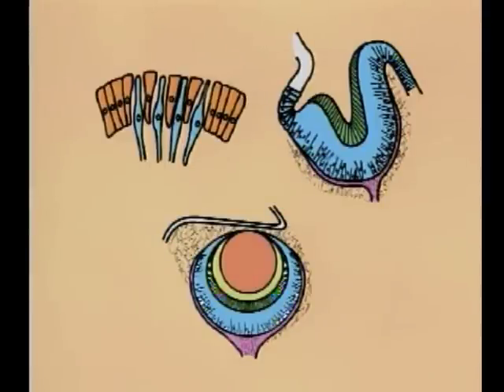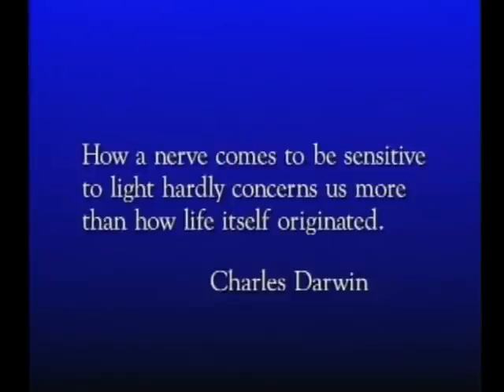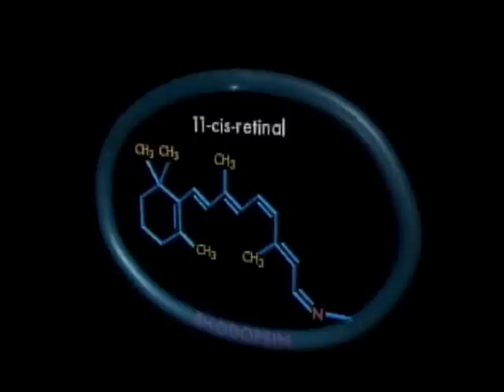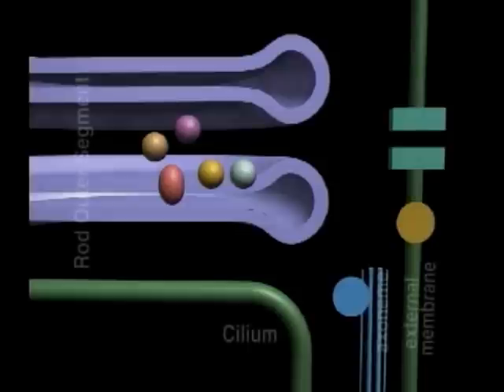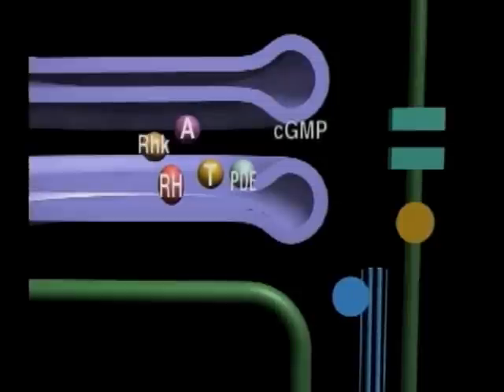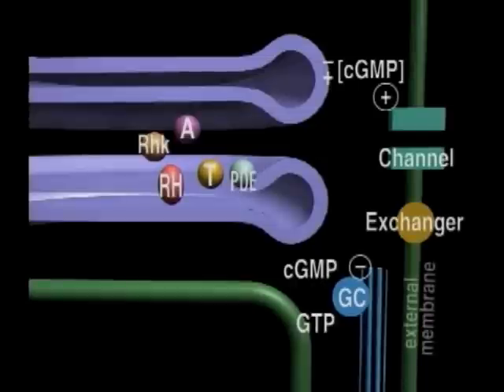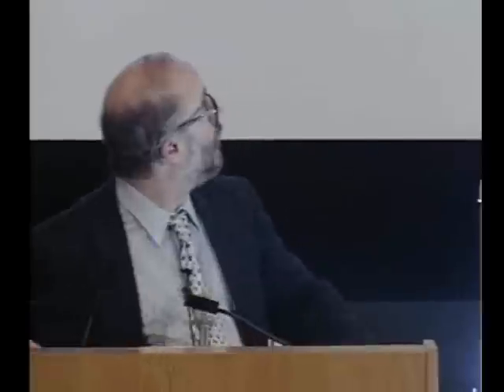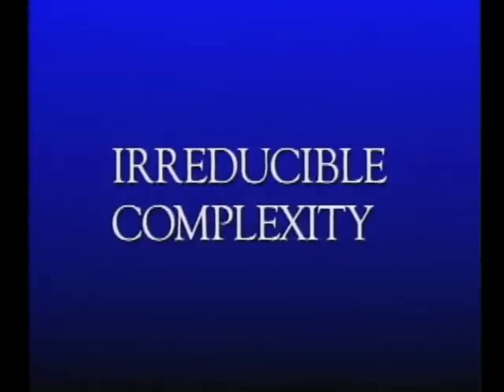The Biochemical Challenge to Darwinian Theory: Part 1 of 4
The Biochemical Challenge to Darwinian Theory; Irreducible Complexity ;
Mike Behe.